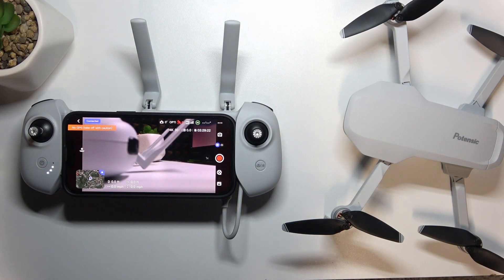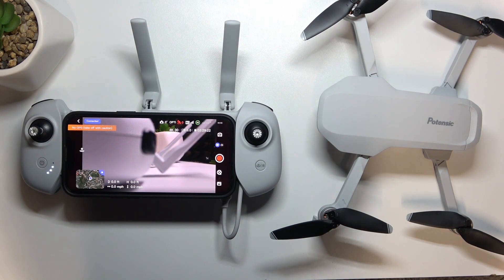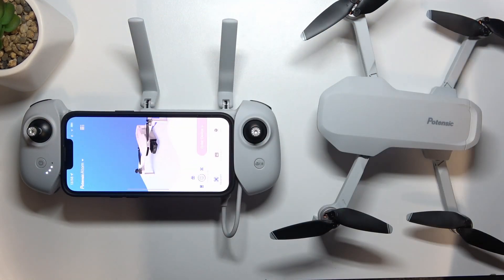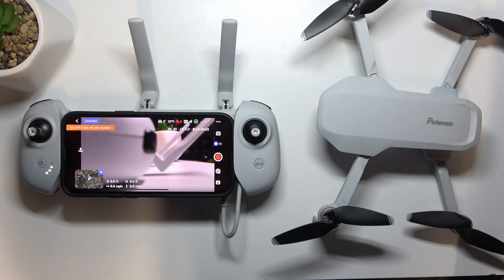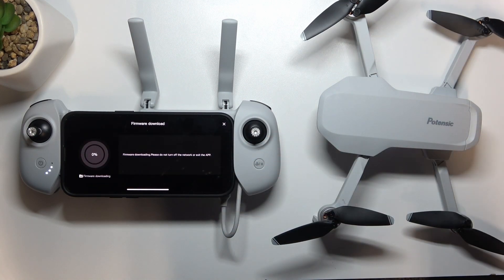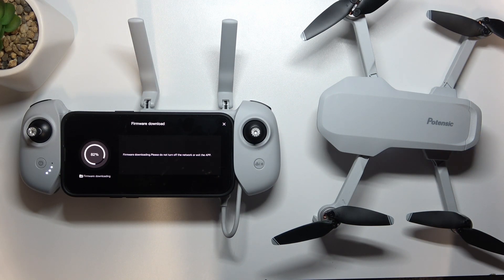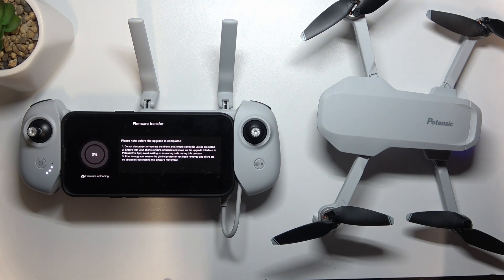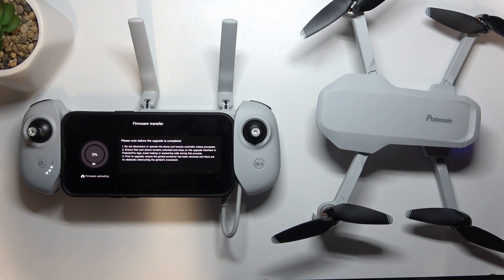How to Upgrade Firmware on Potensic Atom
Find out more:
Discover how to upgrade the firmware of your Potensic Atom drone with this comprehensive tutorial. Firmware upgrades ensure your drone operates with the latest features, performance improvements, and bug fixes. Follow these step-by-step instructions to safely and effectively upgrade the firmware of your Potensic Atom drone.

Why should I upgrade the firmware on my Potensic Atom drone?
Where can I find the latest firmware version for my Potensic Atom drone?
What preparations should I make before starting the firmware upgrade process?
How long does it take to upgrade the firmware on the Potensic Atom drone?
What should I do if the firmware upgrade process fails or encounters an error?